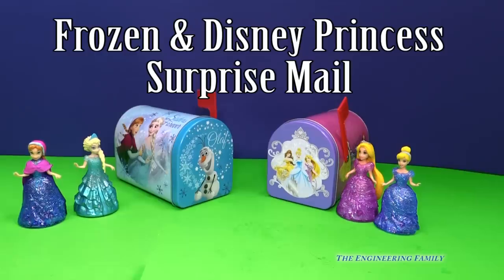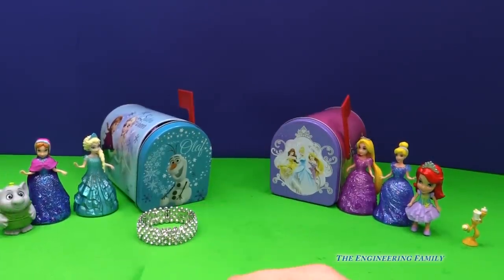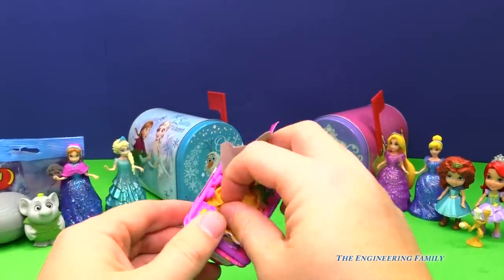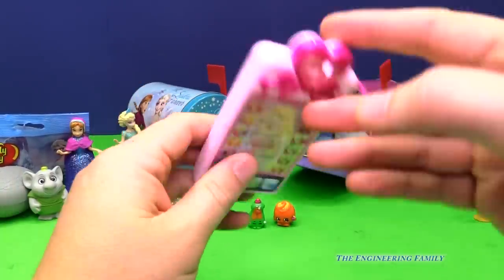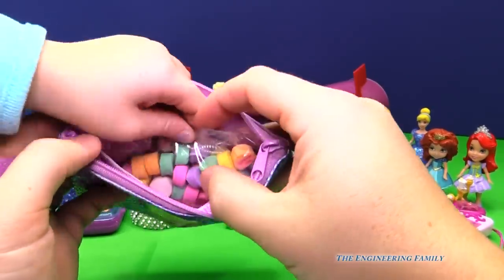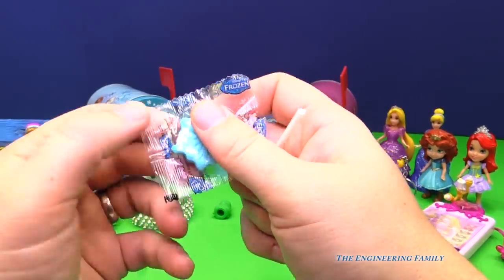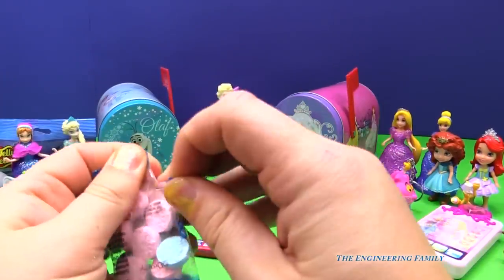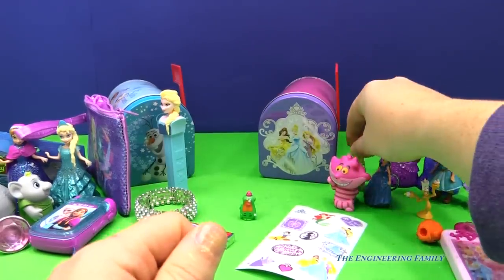The Assistant Opens Frozen Surprise Mail Boxes with Elsa and Anna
The Assistant opens Disney Frozen and Disney Princess Surprise Mail Boxes! She finds Elsa and Anna, but what other princesses will the Assistant find?

In this video we compare to super cool Disney Surprise Mail boxes - one is full of Disney Princesses and the other contains Disney Frozen Elsa and Anna items! Which one do you think will have the better surprise items?

We are The Engineering Family, a family of educators working to show you how to make learning fun and engaging through toy unboxings, toy reviews, and original series designed to insight imaginative play within your family. With Mr. Engineer as an experienced engineer with a love of exploring new things, Mrs. Engineer an award winning teacher with a math and counseling focus, and their daughter The Assistant you can think of The Engineering channel as your imagination station. You can think of The Engineering Family channel as a Funbrain meets YouTube.